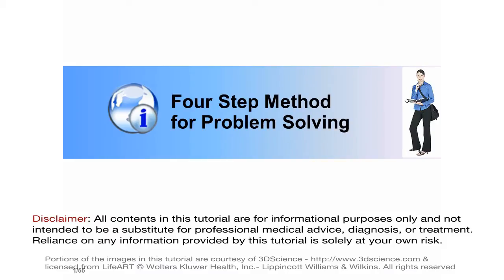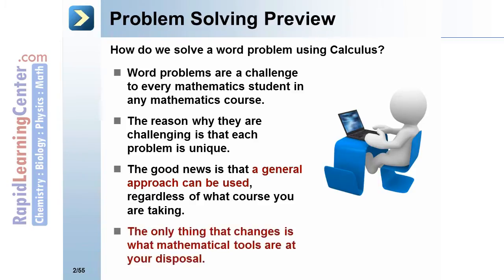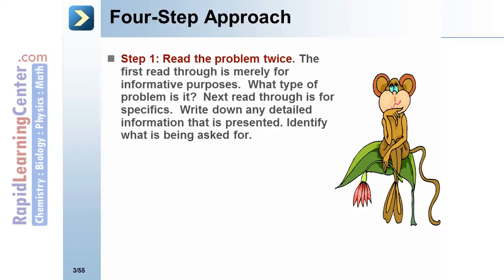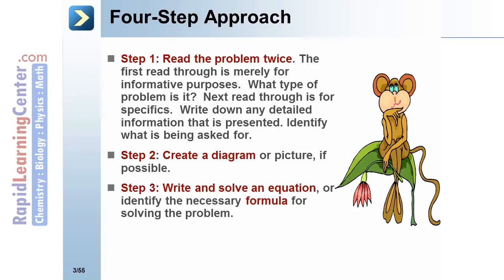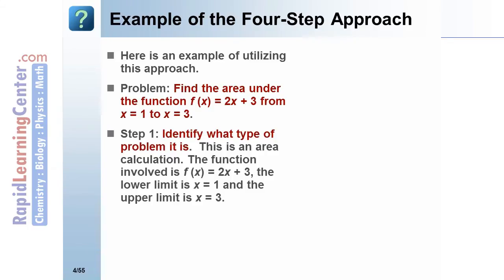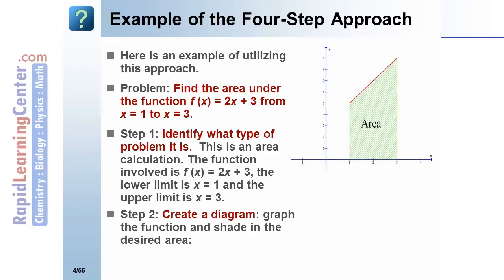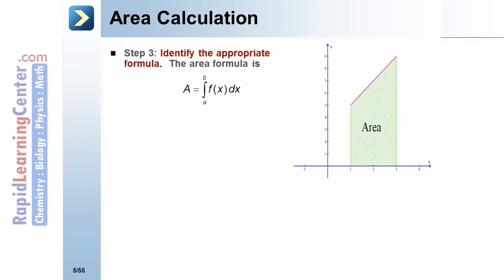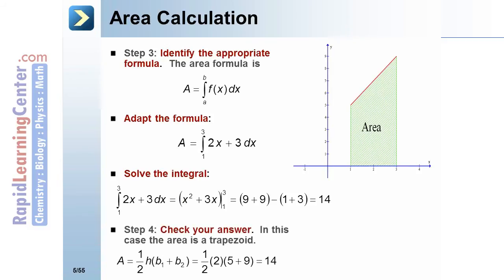Rapid Learning: Problem Solving In Calculus - How To Solve Calculus Problems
-- RL-411 College Calculus -- Problem Solving In Calculus - How To Solve Calculus Problems